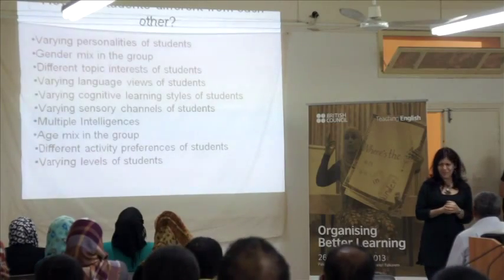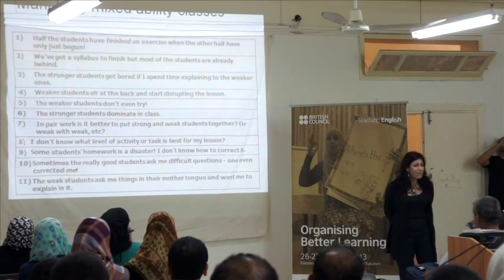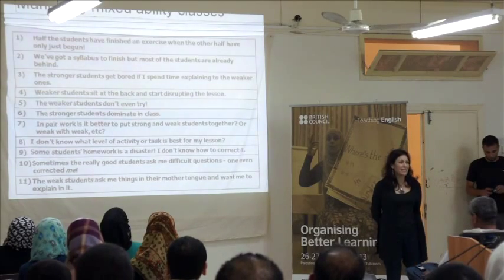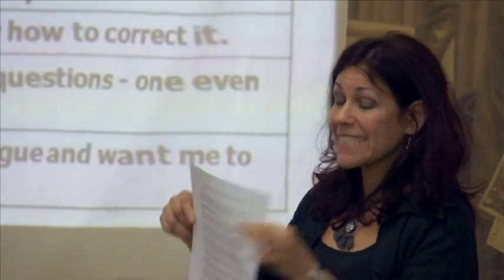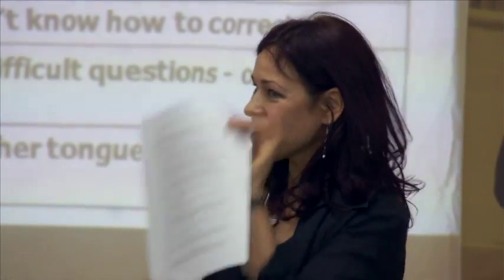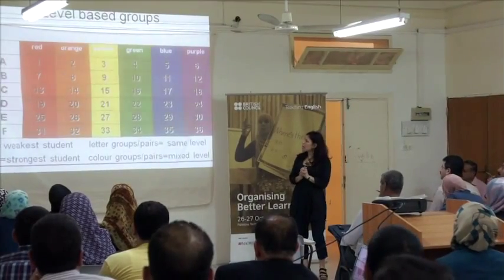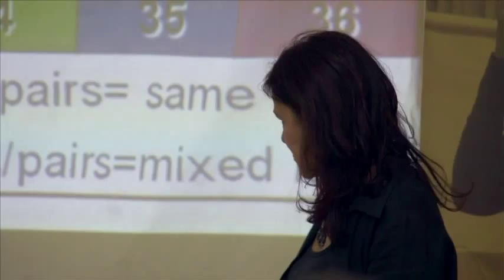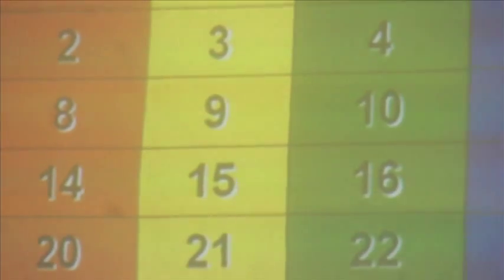Managing Large, Mixed Ability Classes Workshop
A practical workshop on how teachers can include more of their class in effective learning.

Organising Better Learning Conference:
The conference was organised by a committee from The British Council, The Palestinian Authority Ministry of Education and UNRWA. The theme Organising Better Learning focuses on skills that the Ministry of Education and UNRWA recognize as necessary in making children active participants in learning English.